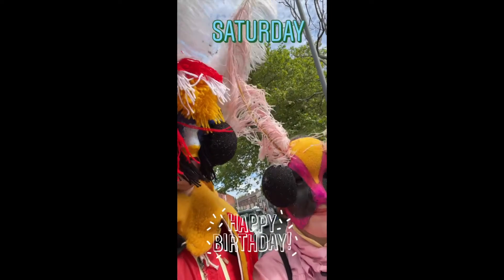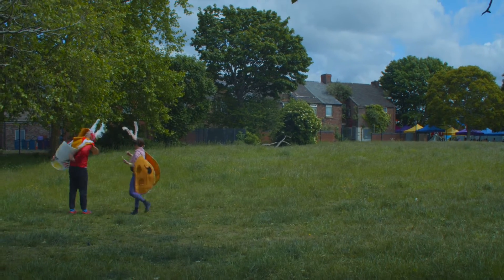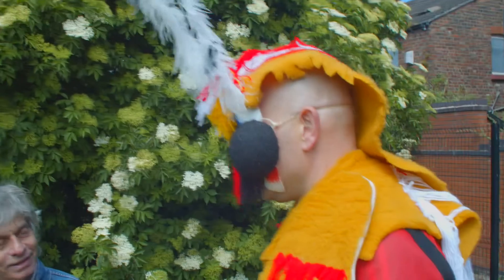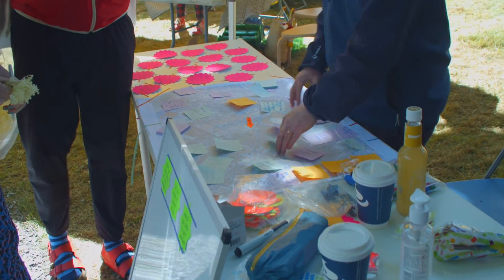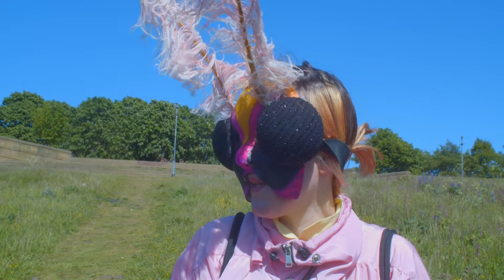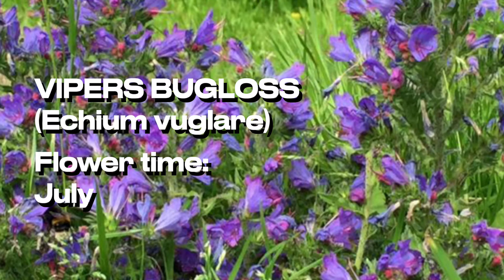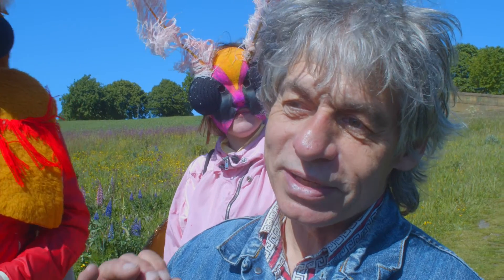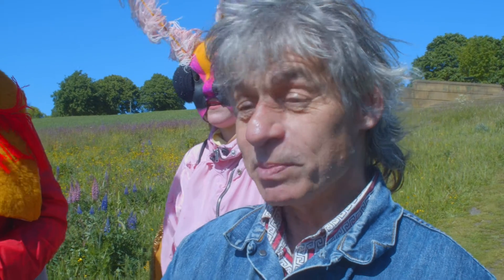Moth Pops • Scouse Flowerhouse Edition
Action from Moth TV wth moth hosts Vice Moth